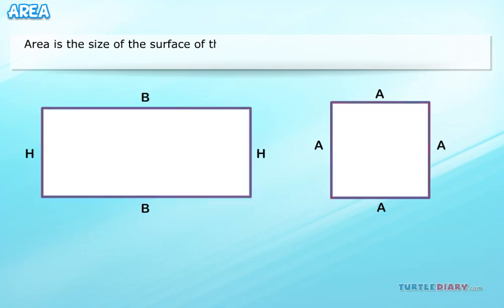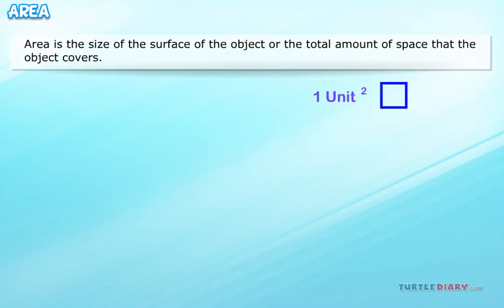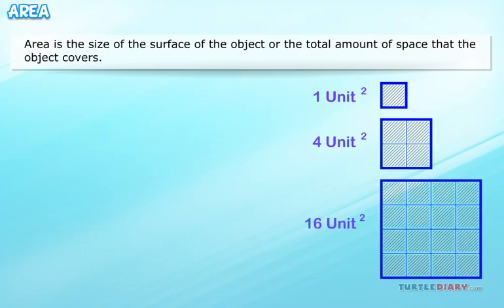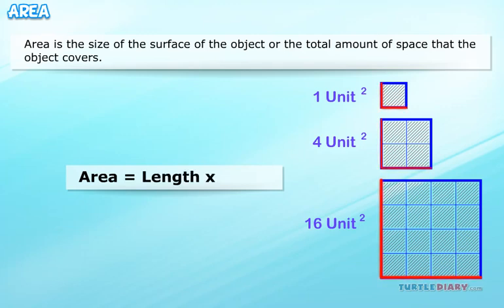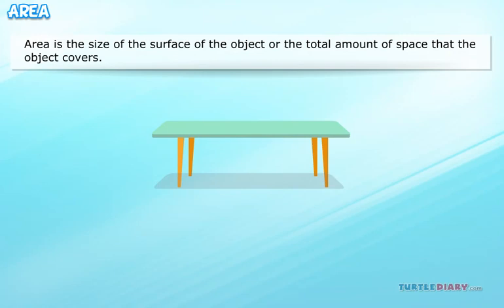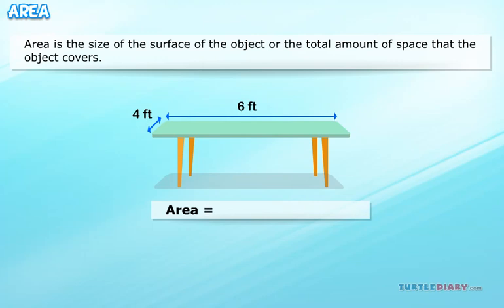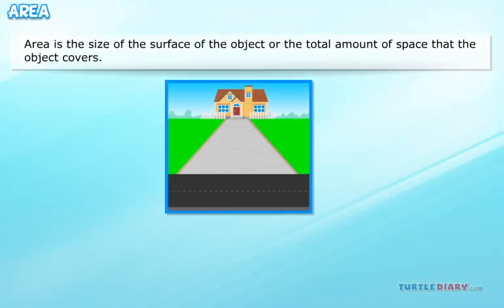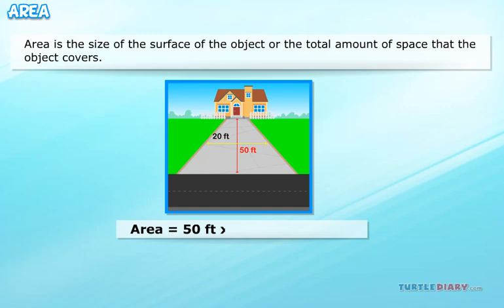How to Find the Area of Shapes! *Math for Kids*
How to Find the Area of Shapes! In this educational math video for kids, you will learn the concept of area, and how to find it for different types of shapes.